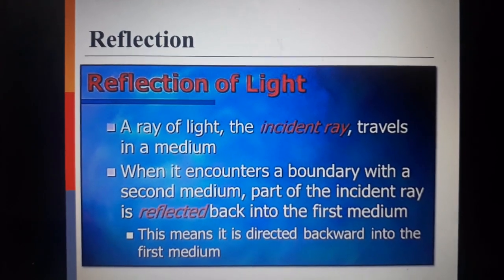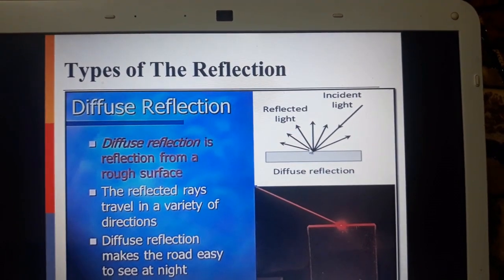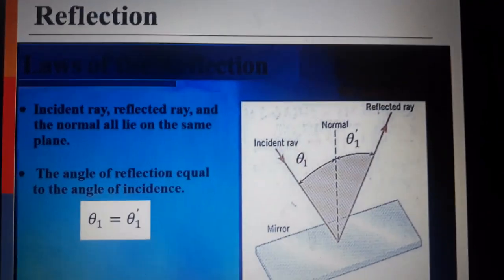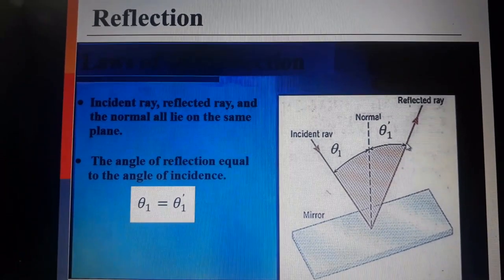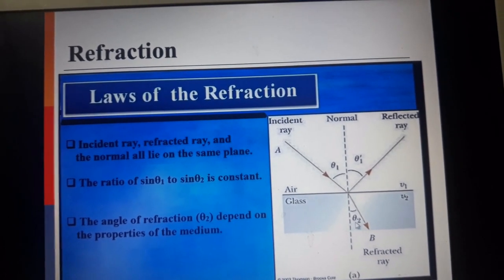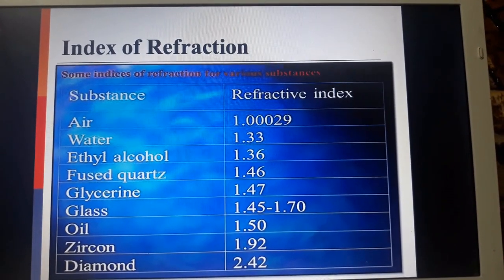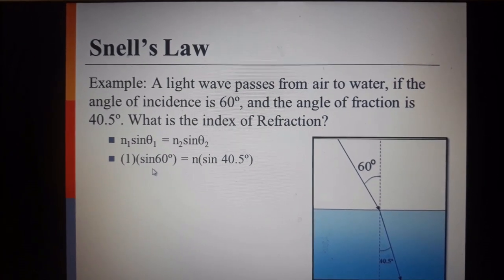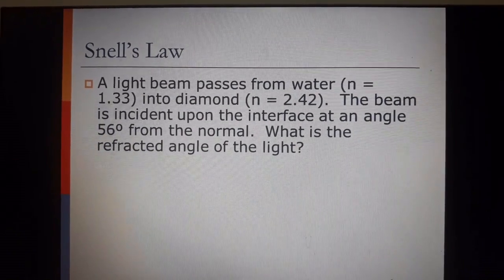Physics / Chapter 6 - First Lesson / Grade Ten / Distinctive Schools